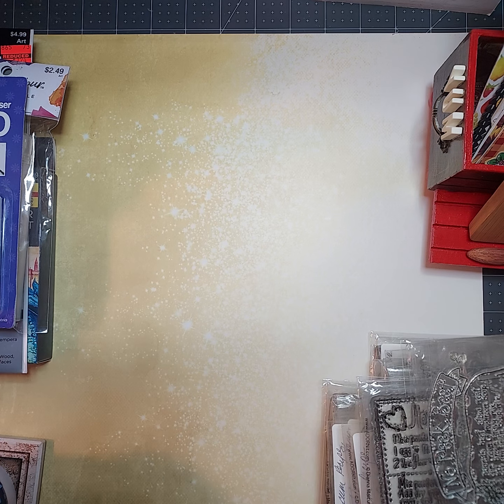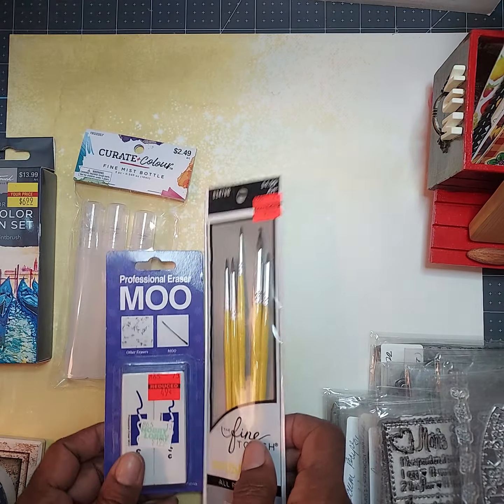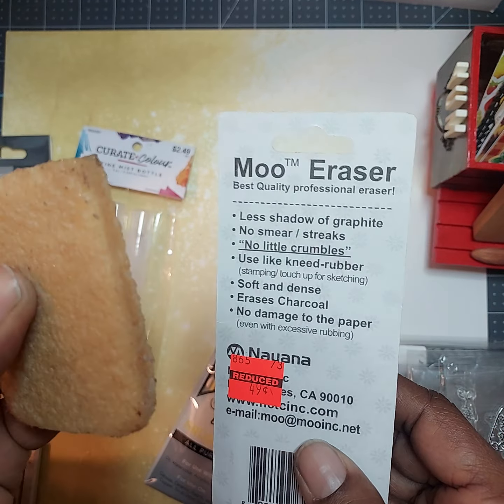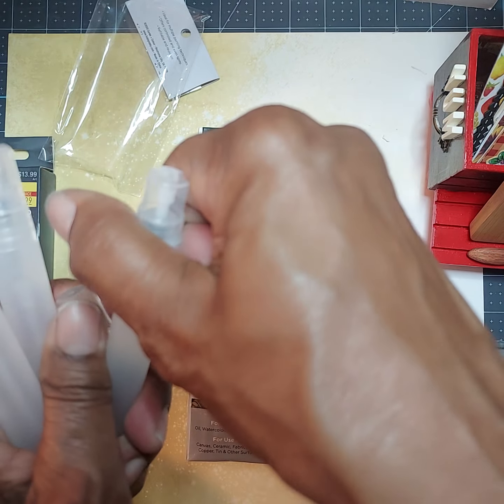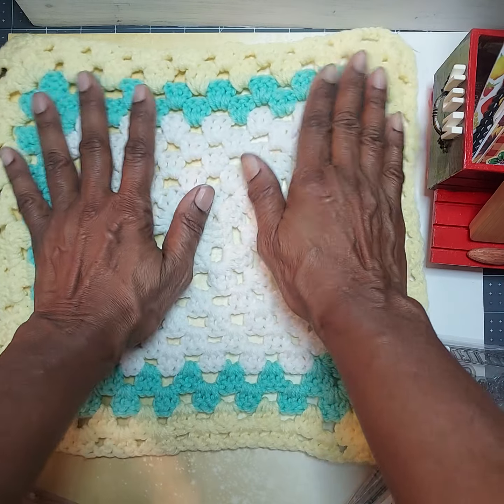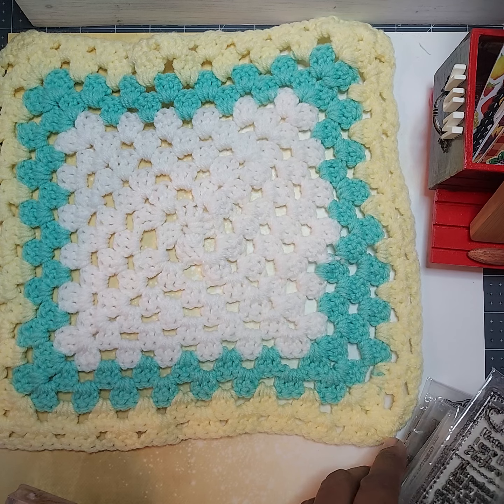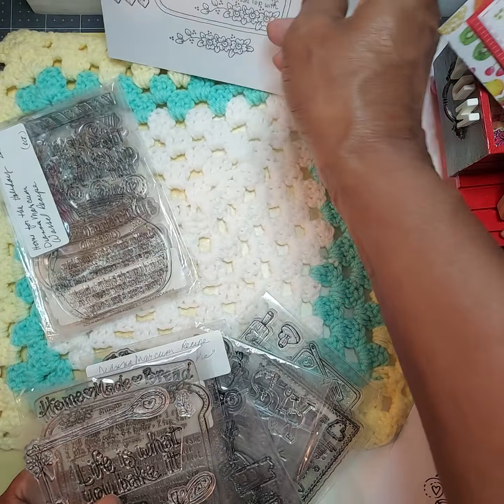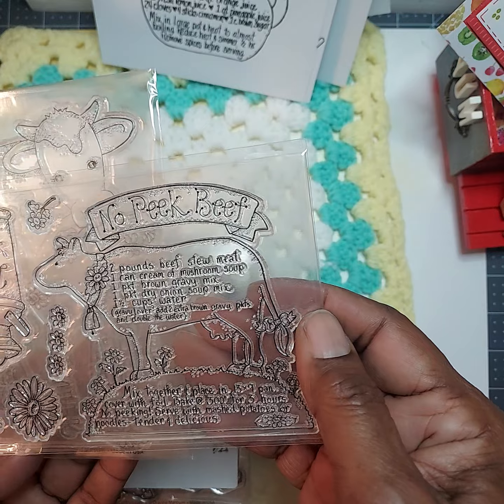Welcome to satmornmakes Hobby Lobby haul and crafty catch-up time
Welcome back to the channel, and thank you for stopping by and taking time to see what crafty fun I've been creating.

satmornmakes is hosted by Ms. Jill ‎@JillianNorwood  so please check it out to see the many creative crafters and what wonderful projects they share for inspiration.

Have a blessed and lovely day, stay safe, crafty, and see you again.